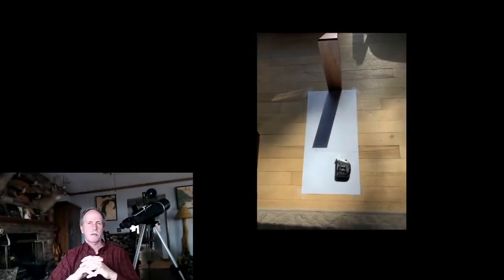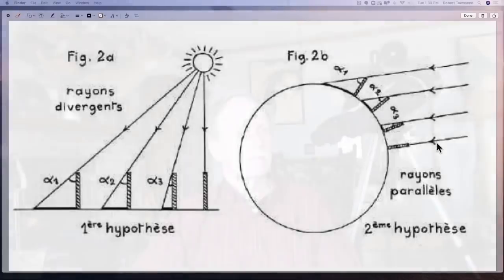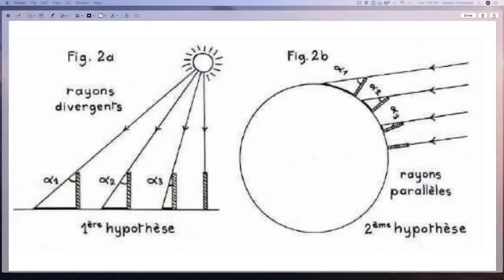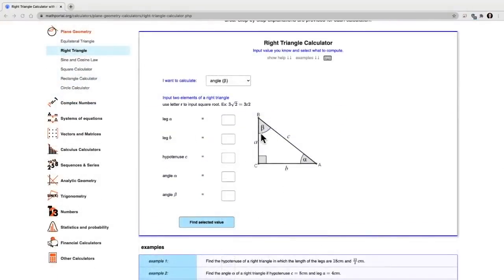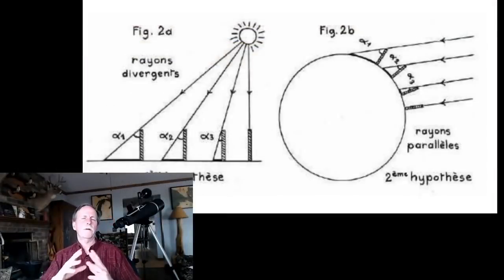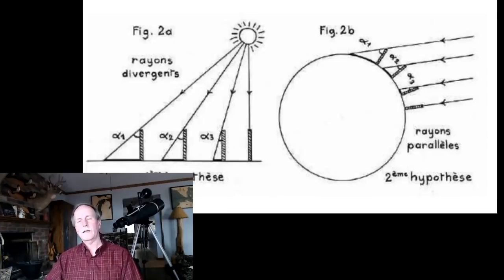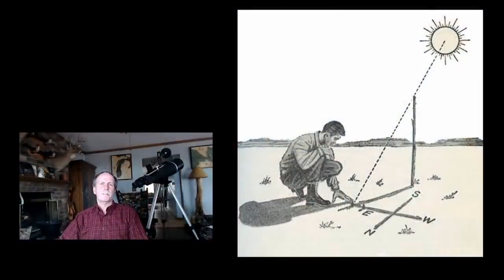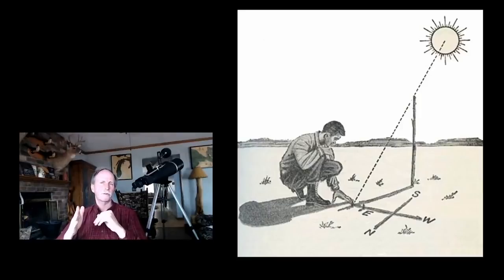Measuring the Earth The Equinox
I've published several videos on finding the circumference and radius of the earth using shadows- a classic experiment we should all be familiar with.  Here is my version from the March Equinox in 2021.